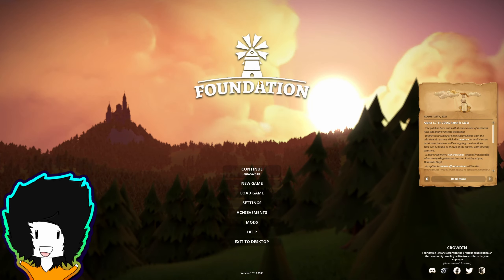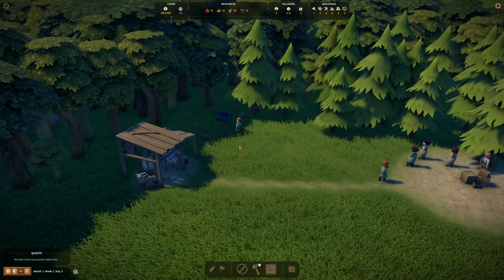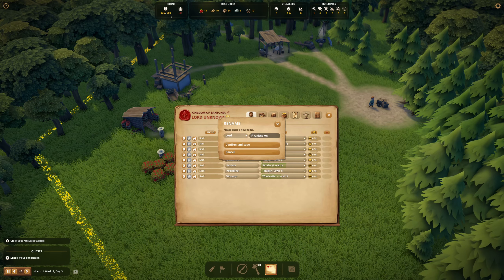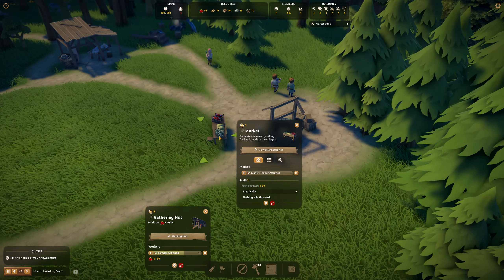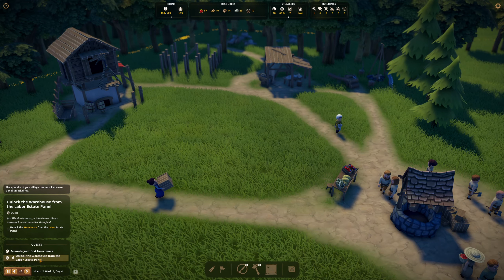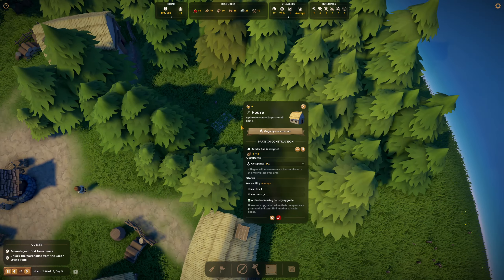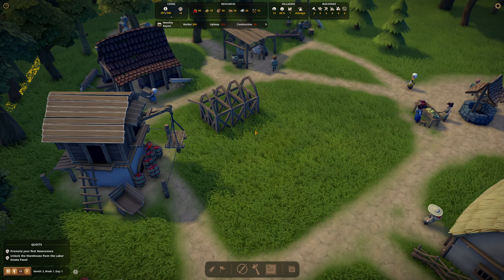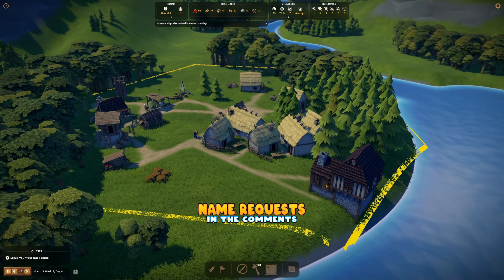Foundation [2021] - Sandbox Medieval Castle City Builder - EP 1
Welcome to Foundation and the New Kingdom of Bantonia in the Sandbox Medieval City Builder Foundation with an Organic Touch of how your City comes together and how life forms around their Daily Routines in the Medieval City. This game has recieved a lot of Updates since the last time I had a Visit and it has had an Amazing UI Overhaul.